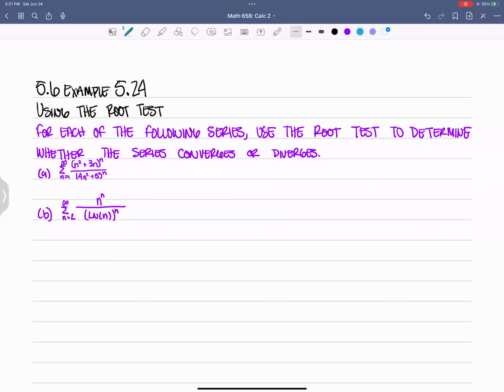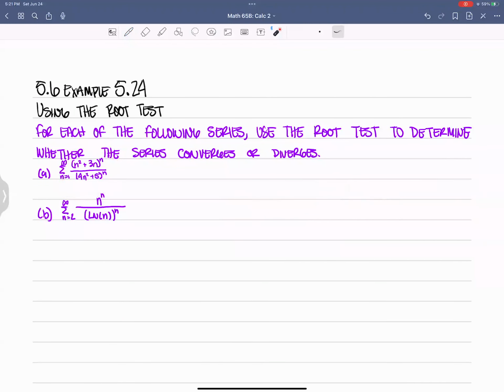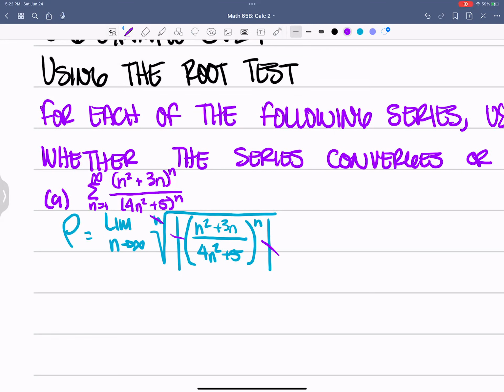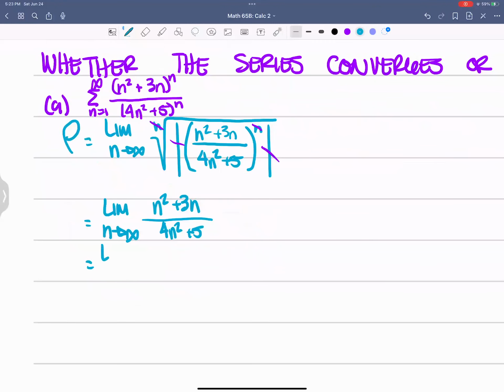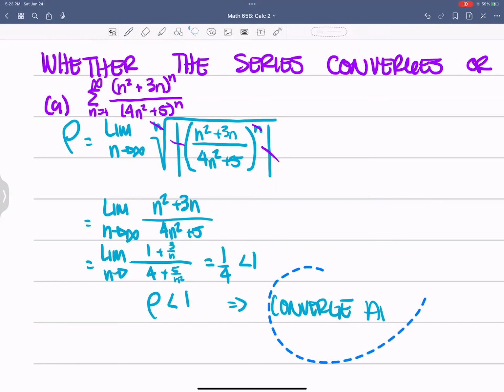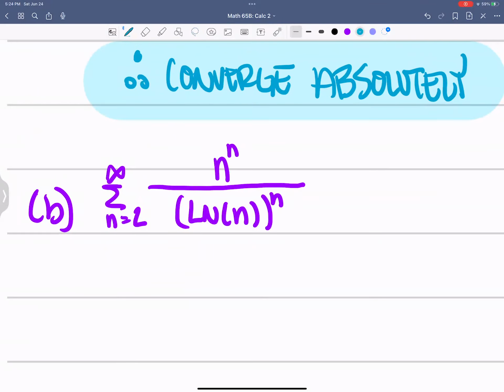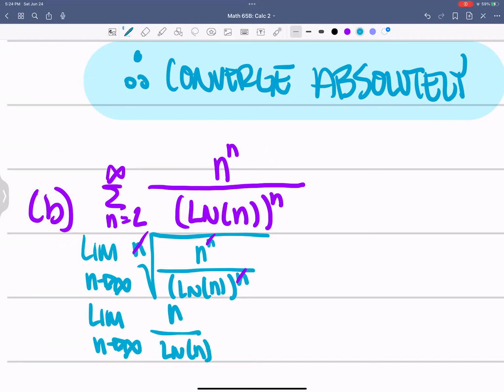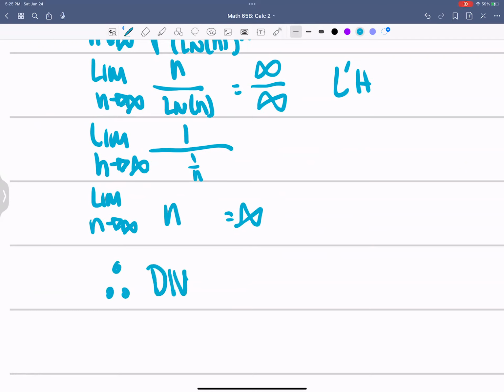Chapter 5 Section 6 Example 24